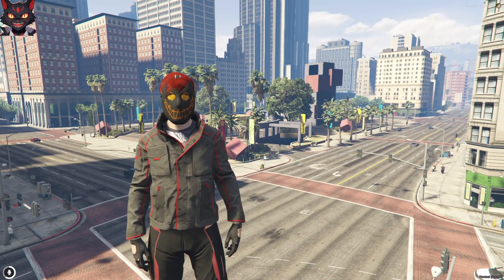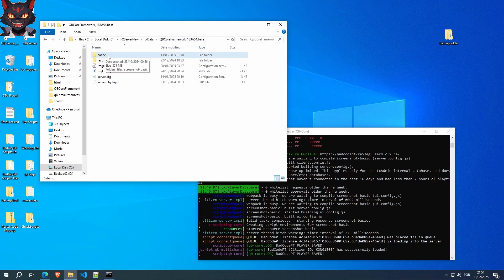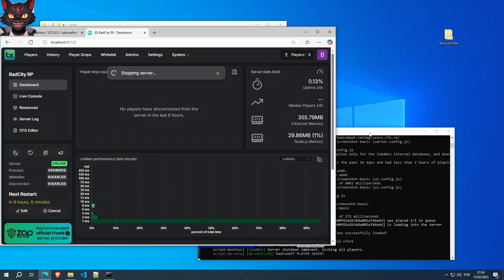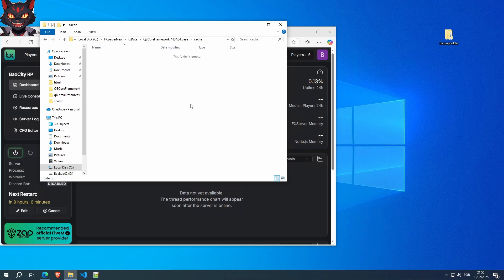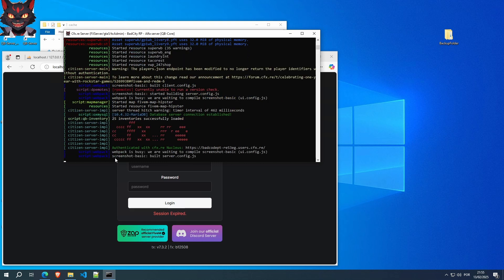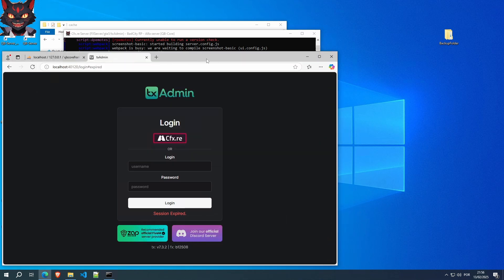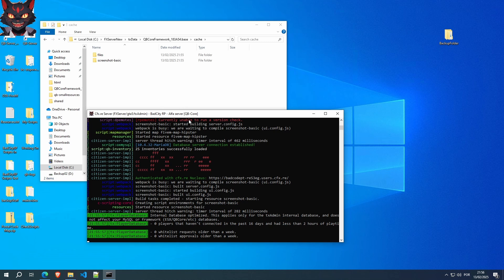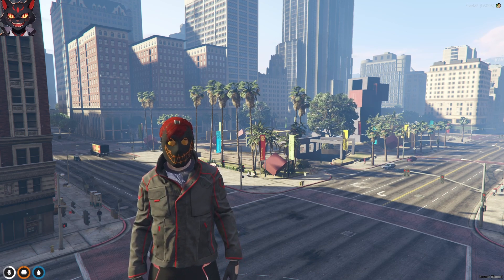How To QB-Core: Clear Server Cache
Hey everyone, ever wondered how to fix something on your QB-Core Server and having trouble finding it?!
Well.. Welcome to a new series of how to QB-Core. This one is how to Clear Server Cache on your server.

* Music * (order)
A Huevo - Luna Cantina